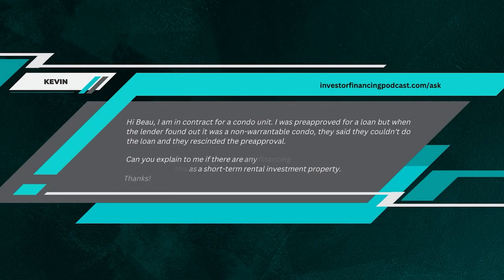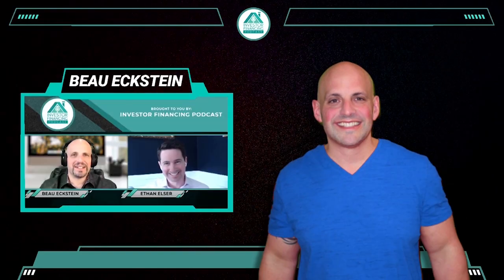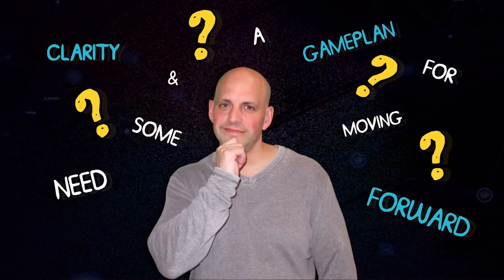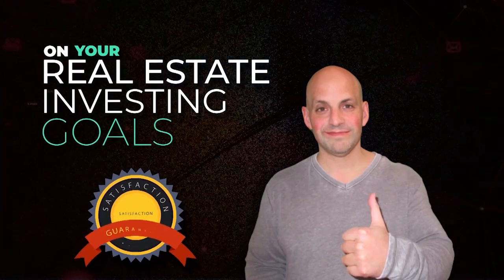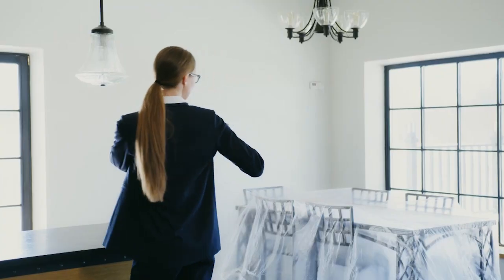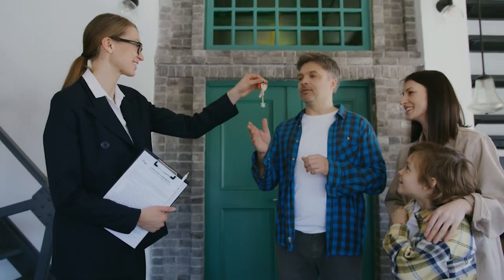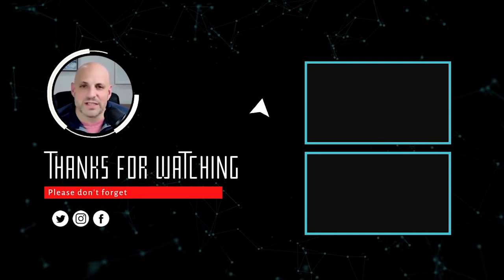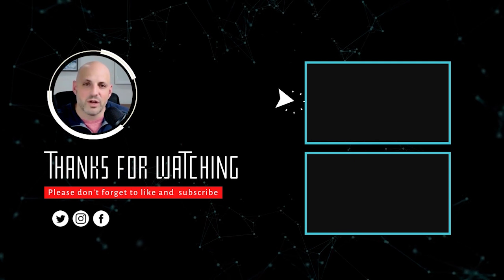Financing a Non-Warrantable Condo [DSCR Loan Options]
Hi Beau,
I am in contract for a condo unit. I was preapproved for a loan but when the lender found out it was a non-warrantable condo, they said they couldn't do the loan and they rescinded the preapproval.

Can you explain to me if there are any financing options?

I was buying this as a short-term rental investment property.

Thanks,
Kevin

Timestamps
[00:28] What does non-warrantable condo mean?
[00:44] Reasons why it would be considered a non-warrantable condo
[01:25] There are non-QM lenders that do DSCR loans that you can get finance
[01:31] Condo versus a single-family home
[02:00] Are non-warrantable condominiums financeable?
[02:11] Make sure that a condo is warrantable
[02:40] There are lenders that do a rental survey and can figure out if it’s a short-term rental or long-term rental
[03:07] Book a call at

If you'd like to ask me a question about real estate, do it